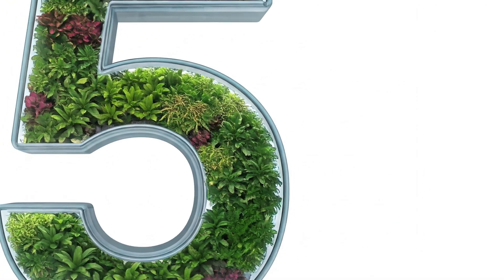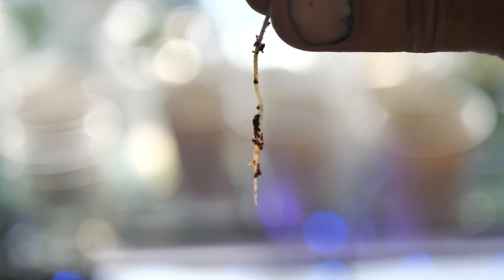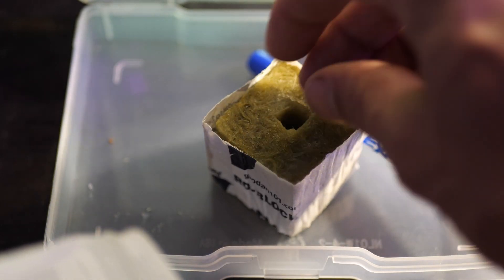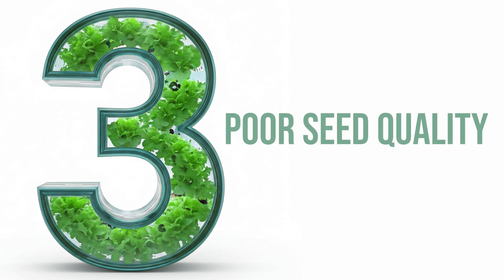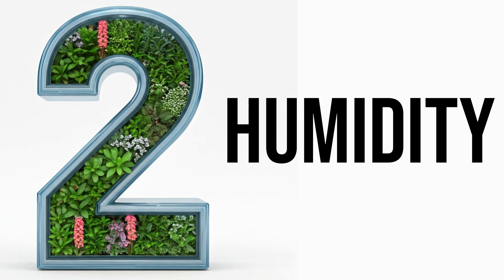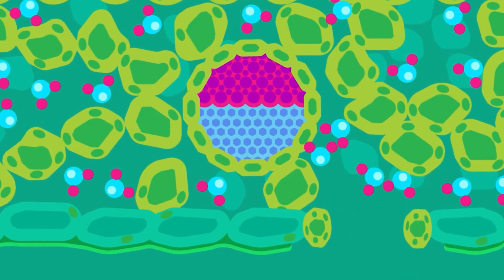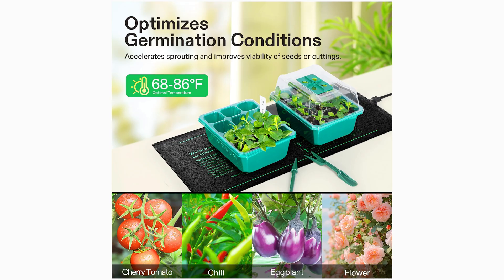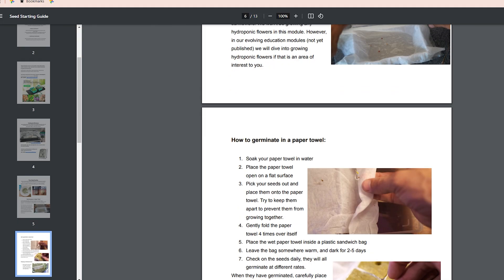Don't Waste Another Seed! 5 Reasons Your Plants Are Failing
No matter the substrate, soil, or hydroponics, aeroponics, tower gardens, the rules all remain the same. In this video I go over 5 not to obvious reasons that your seeds won't start. and offer actionable solutions to help get you growing on the right track.